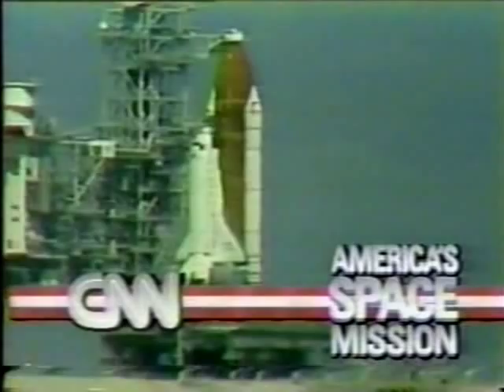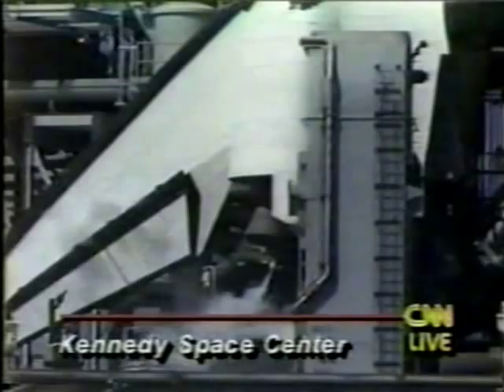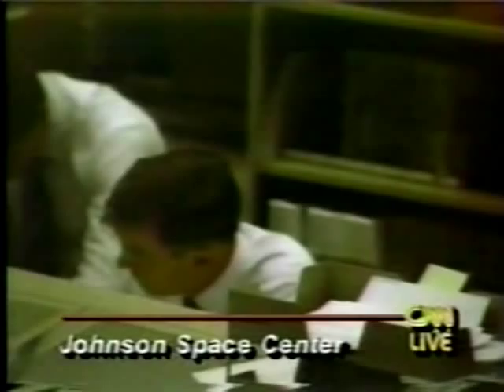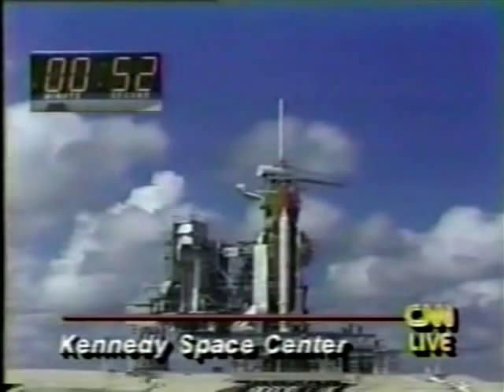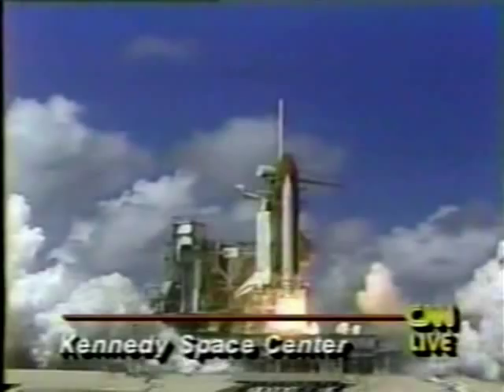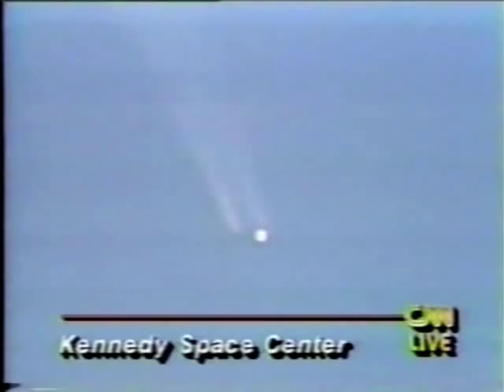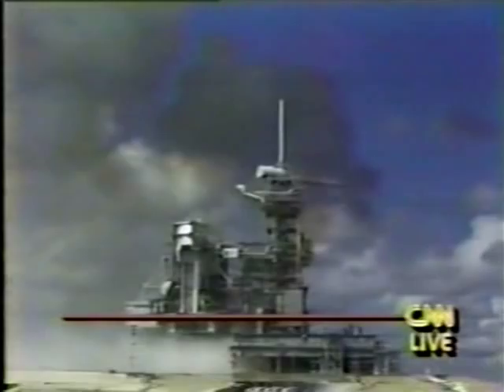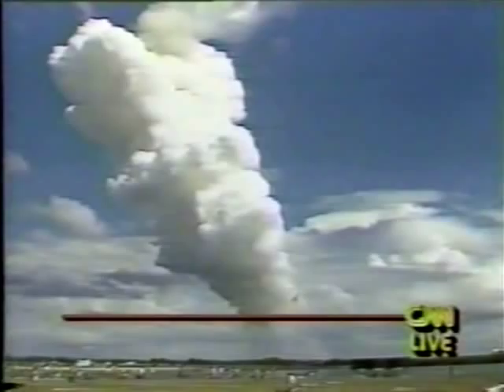CNN Coverage of The Launch of STS-26 Part 6 (The Return to Flight)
From Thursday September 29th 1988 CNN Live Coverage of the Launch of The 26th Space Shuttle Mission. Reporting From The Kennedy Space Center: Bernard Shaw.

The STS-26 Crew:

Commander: Frederick H. Hauck

Pilot :Richard O. Covey